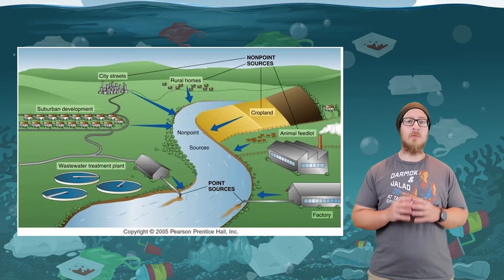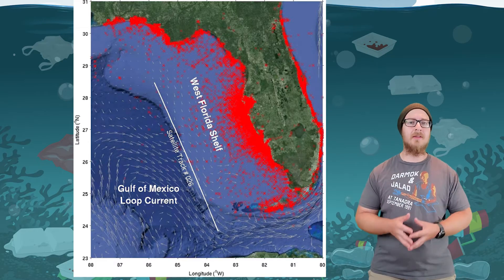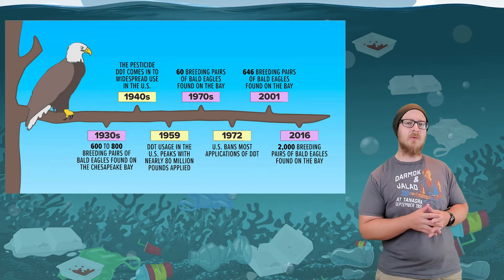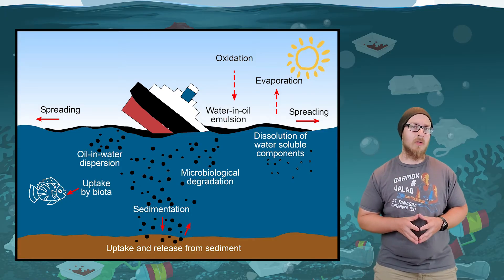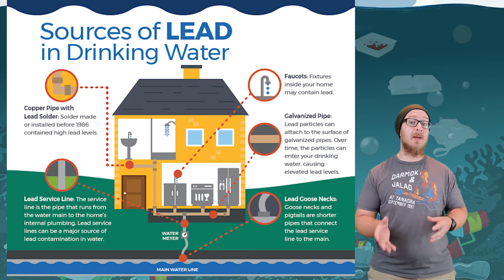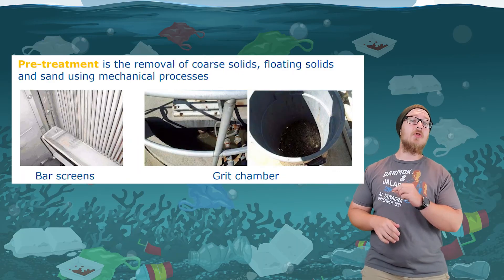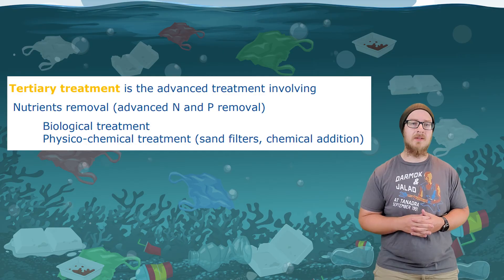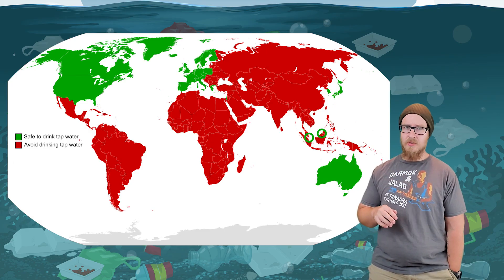Video 24: Water Pollution and Solutions (APES Unit 8 - Aquatic and Terrestrial Pollution)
I know this video is long- this unit is long. You'll survive. This video covers topics 8.2,   8.5,    8.6,    8.7,    8.8,    8.11,  and parts of 8.14.

We'll just hope the poop jokes are enough to make it watchable.